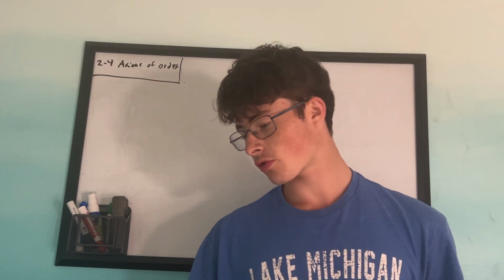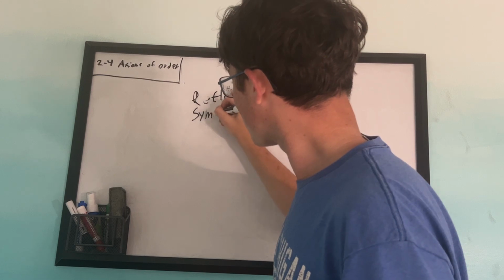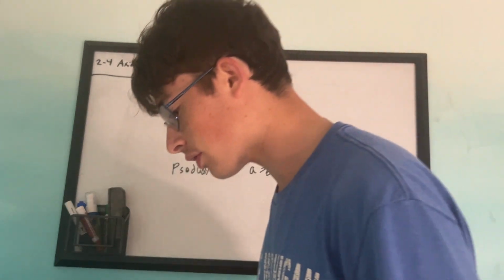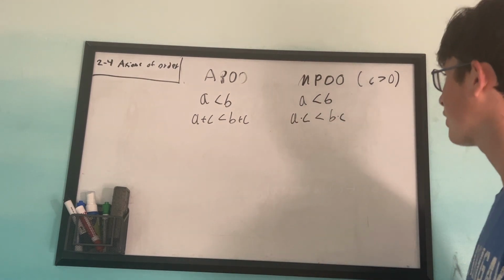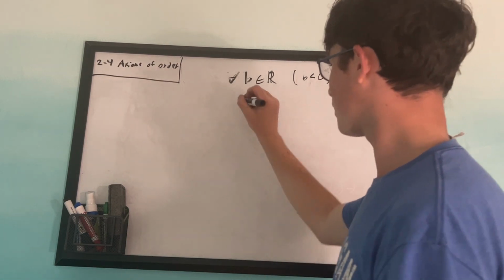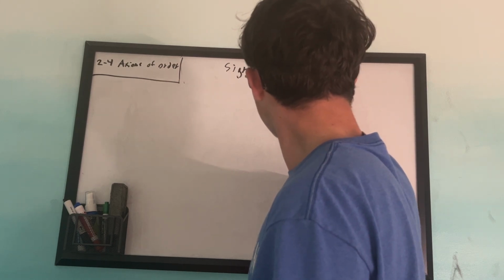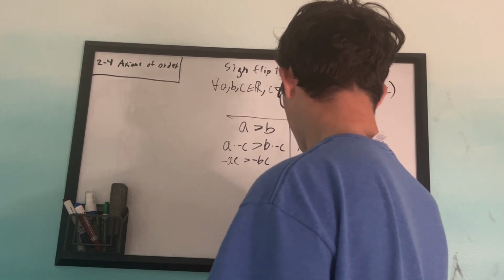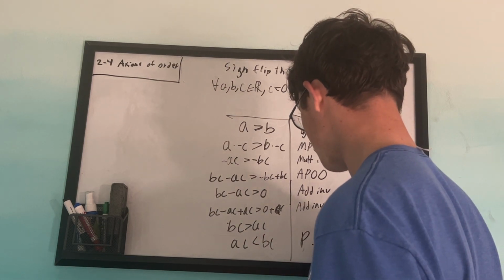2-4 Notes: Axioms of Order (PreCalc BC)